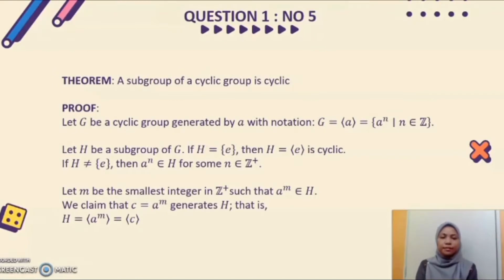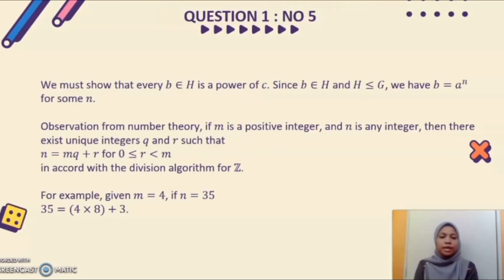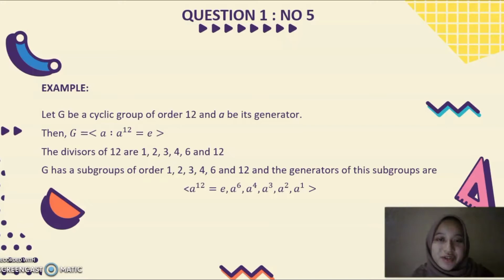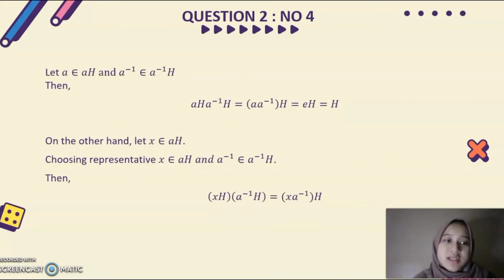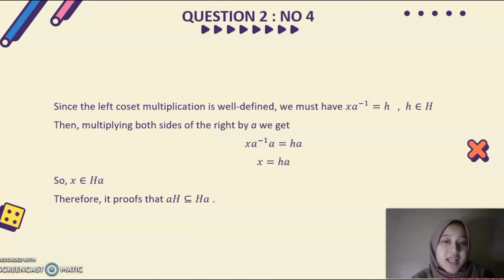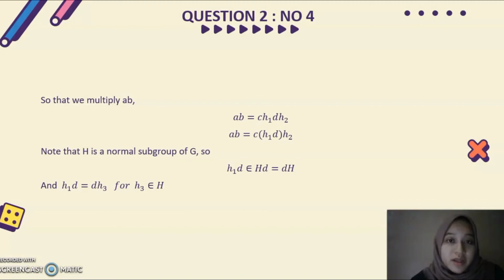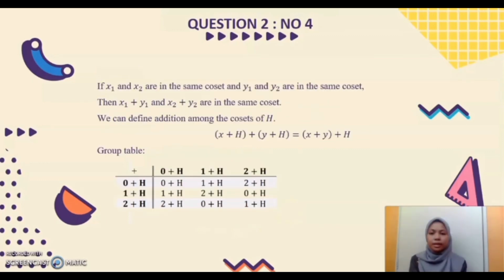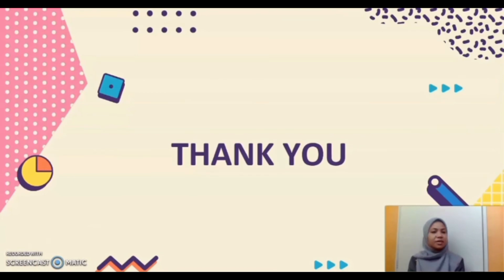GROUP PROJECT ASSIGNMENT (MAT652)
Some theorem from Factor Group and Cyclic Group